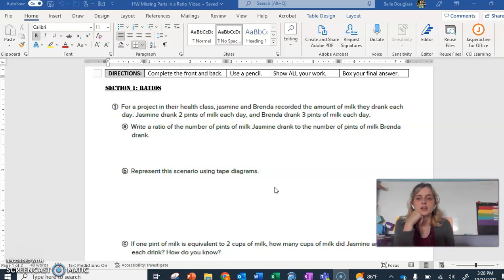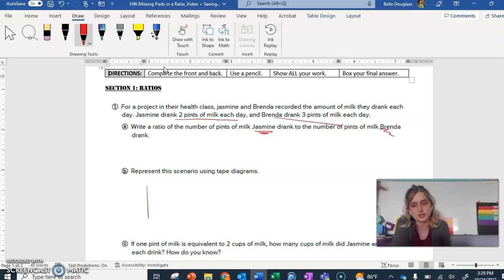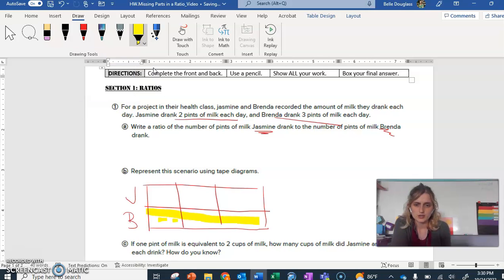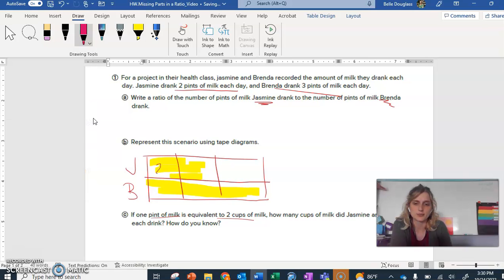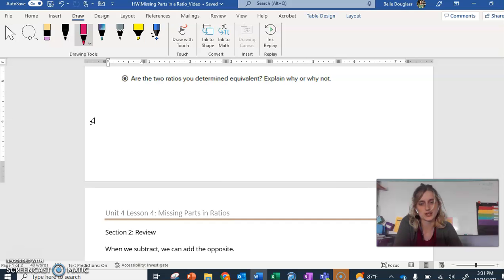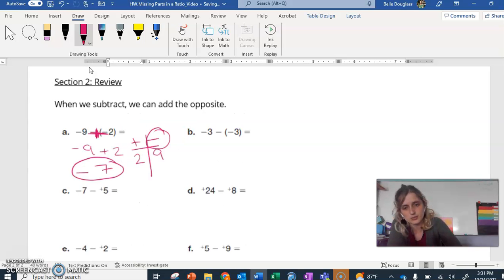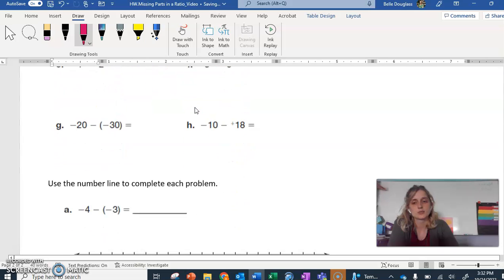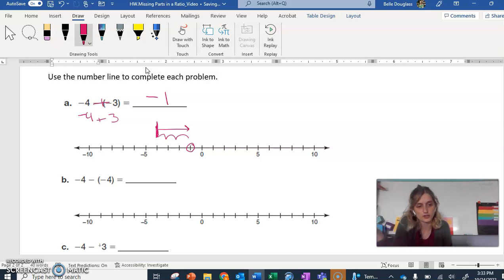Unit 4 Lesson 4 Homework